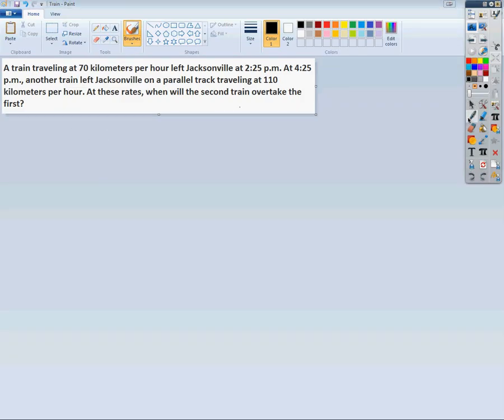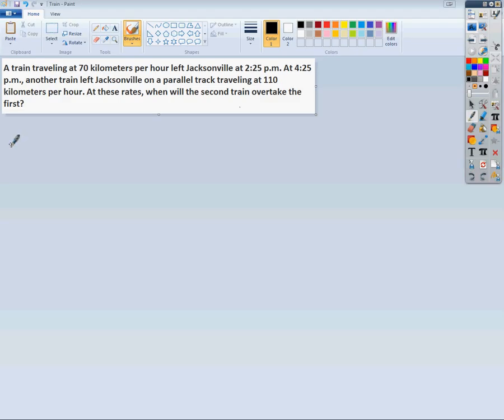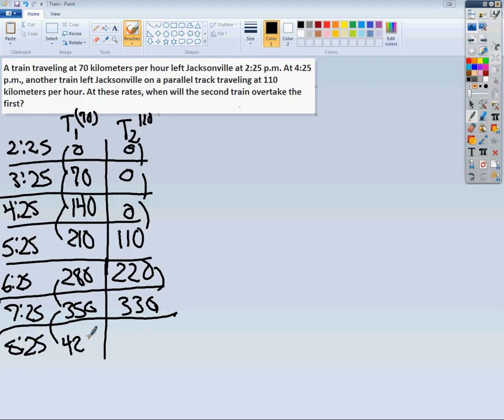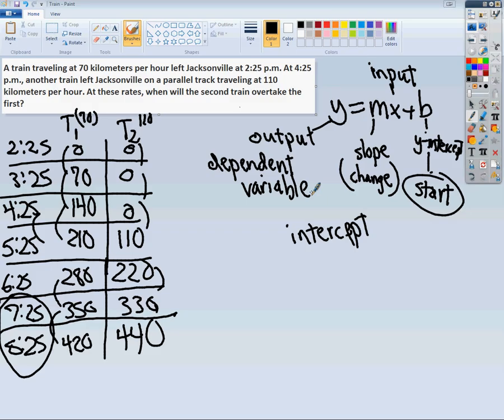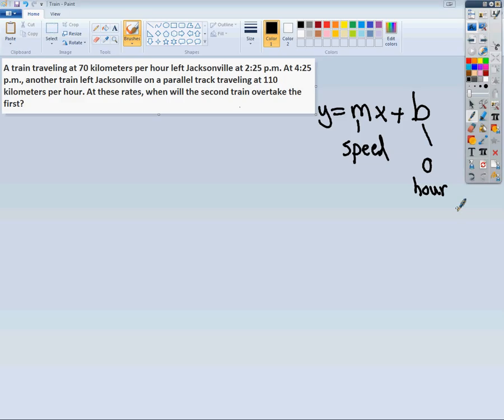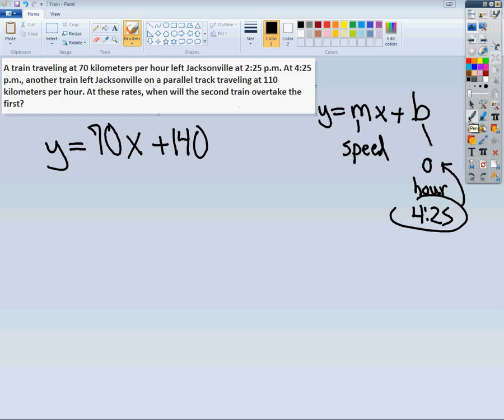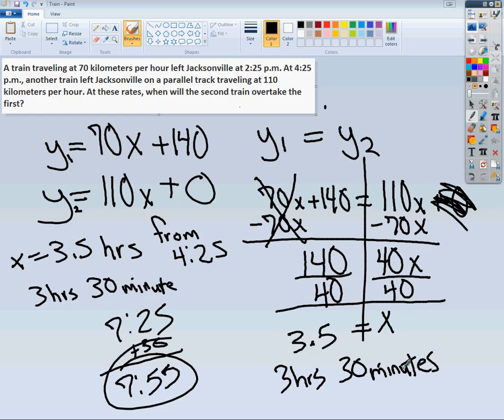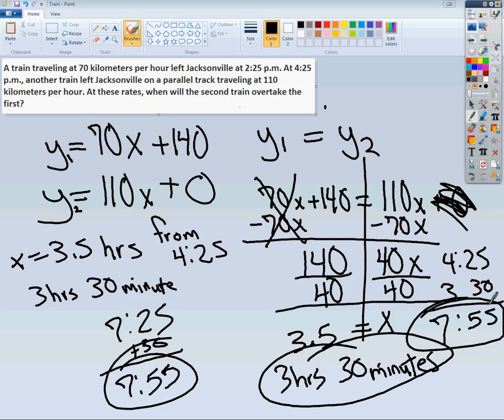Eden Train Math